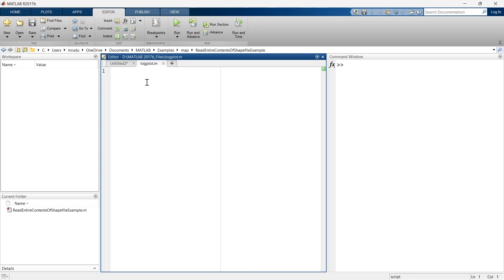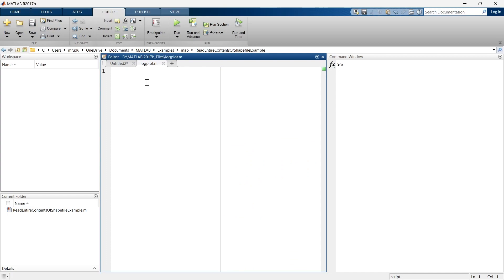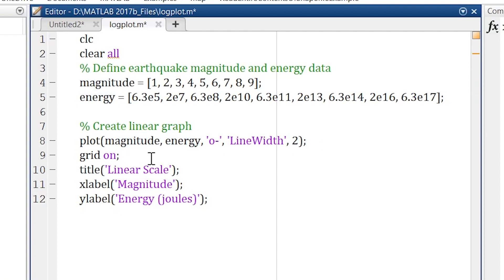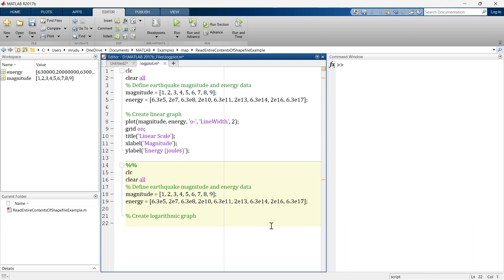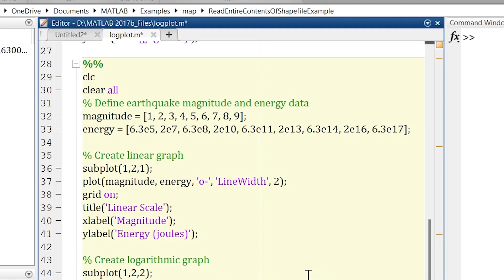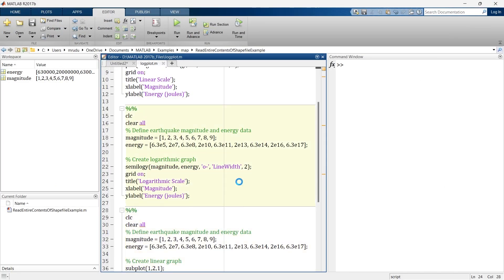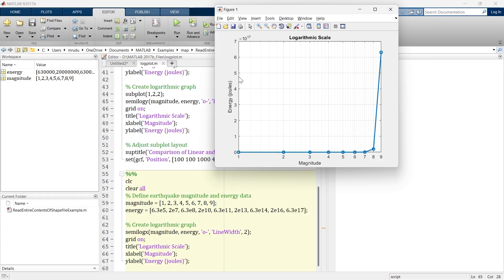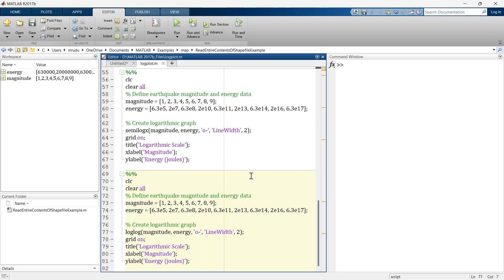Log plot in matlab | MATLAB logarithmic plot | MATLAB TUTORIAL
Log plot in matlab or MATLAB logarithmic plot using Semilogy, Semilogx and loglog is another useful matlab tutorial video on learning vibes. The initial section of the video covers what is need of logarithmic plot or what is use of logarithmic plot or where to use log plot or when to use log plot in matlab. a very interesting example is taken to explain the need of log plot. Once the need of log plot is clear then the next section is about how to plot logarithmic plot in matlab or How to put logarithmic scale in the axis in matlab or how to do logarithmic plot in matlab or simply how to do log plot in matlab. the first part of the video covers the how to plot a linear scale graph. The next part covers how to plot logarithmic plot in matlab. there are three functions used for log plot in matlab. Semilogy, Semilogx, and Loglog. All these three functions Semilogy, Semilogx, and Loglog have been explained in detail in log plot in matlab video. The next section in Log plot in matlab is plotting logarithmic scale on y axis. There are several queries from the viewers about, how to plot logarithmic scale on Y axis. So here in this section I am answering those queries about plotting log scale on Y axis. The command used for this is “semiology”. The in detail explanation is provided with example about how to use semilogy in matlab. once the section is clear the next section is about how to plot logarithmic scale on X axis. The answer to this question is using command semilogx. The command semilogx is used for plotting logarithmic scale on X axis. This section covers how to use semilogx command in matlab. the next section is to plot logarithmic scale on both axis. The command used for this is loglog in matlab. this section descripts the syntax of loglog command and explains how to use loglog in matlab.